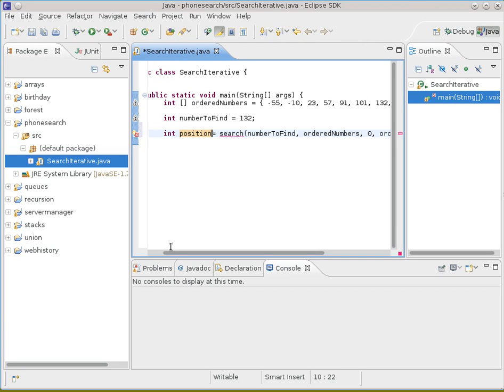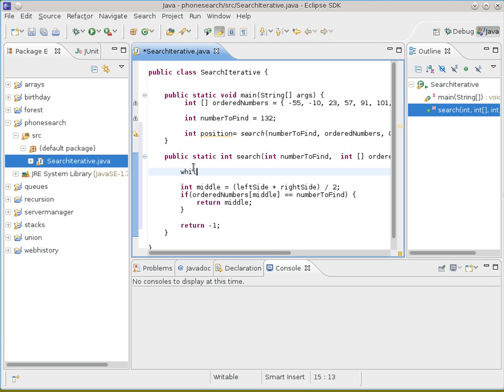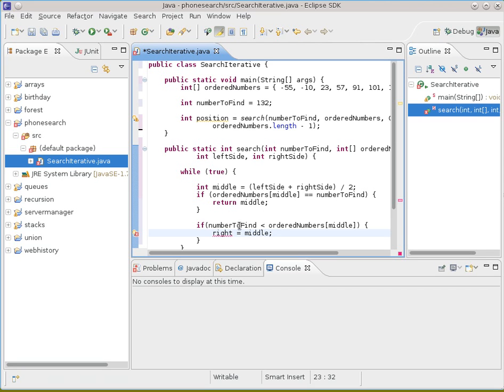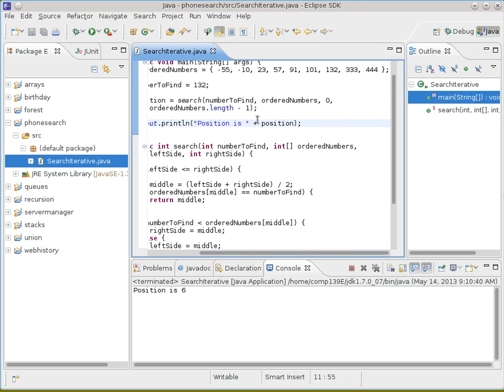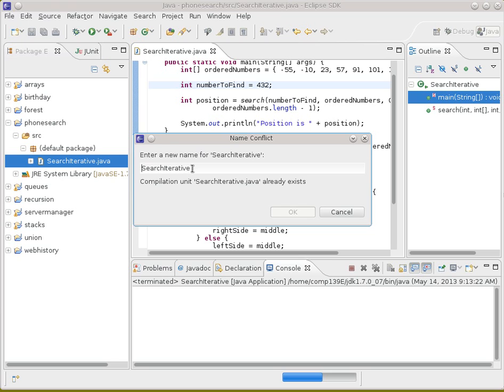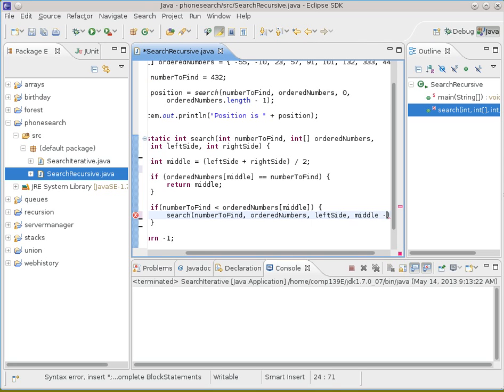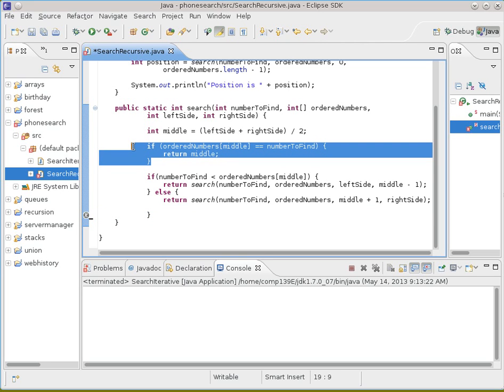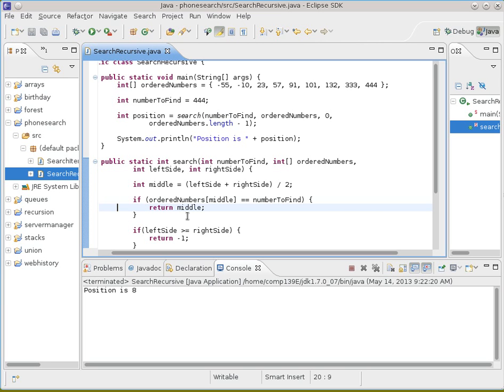Comp139 Lecture 19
Phone book search. First the iterative version, then the recursive version.